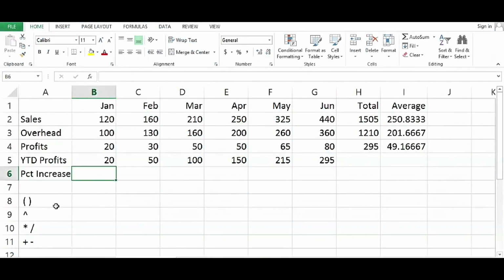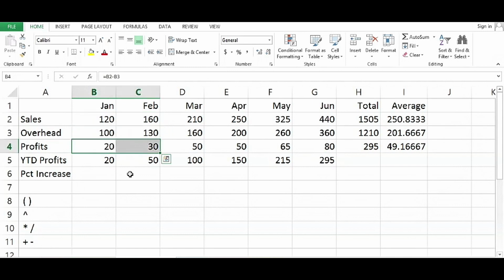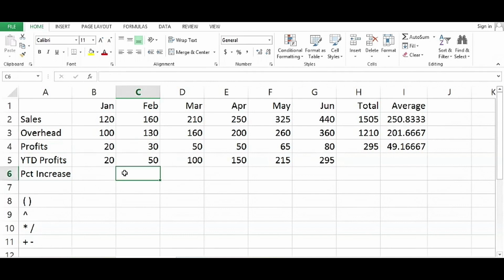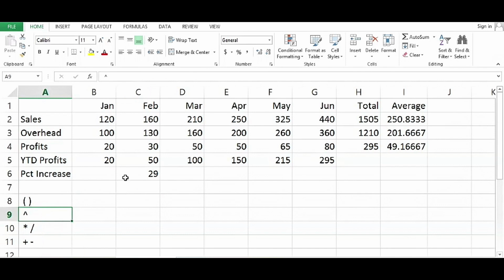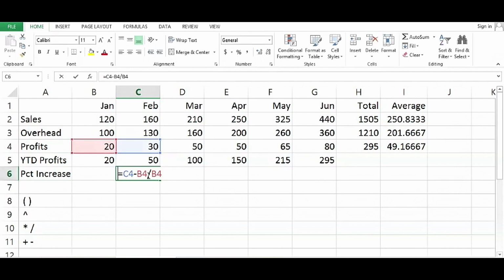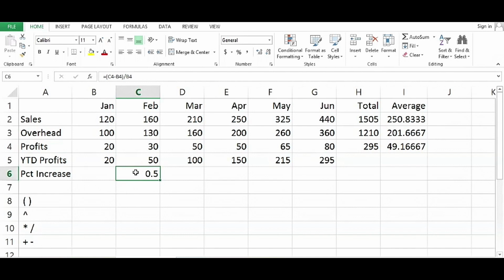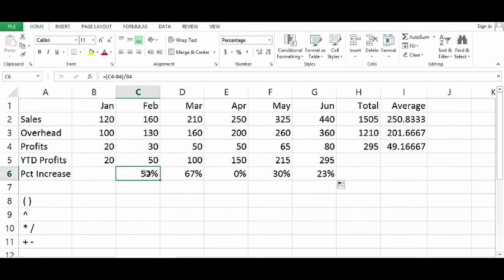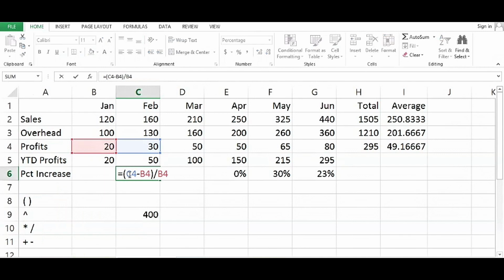Understanding and Calculating Percentage Grow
Whether you're analyzing monthly sales growth, tracking investment returns, or evaluating the success of marketing campaigns, understanding how to calculate and interpret percentage increases in Excel will enable you to make informed decisions and communicate insights effectively. Let's dive into the world of percentage increase calculations and unlock new ways to analyze growth and trends using Excel.